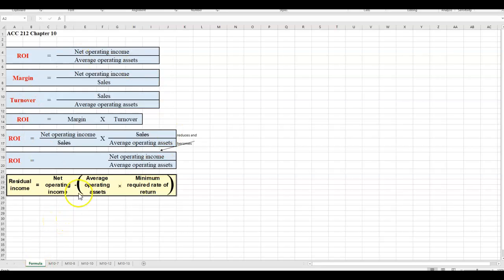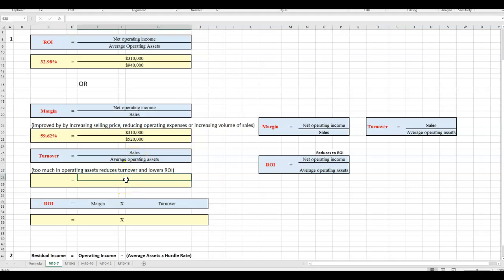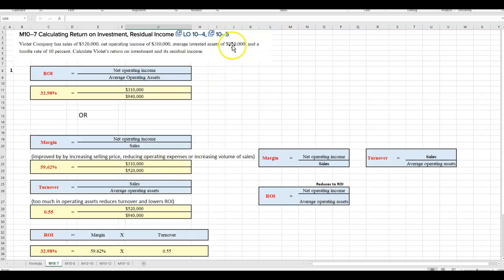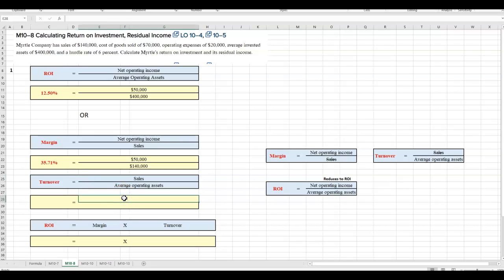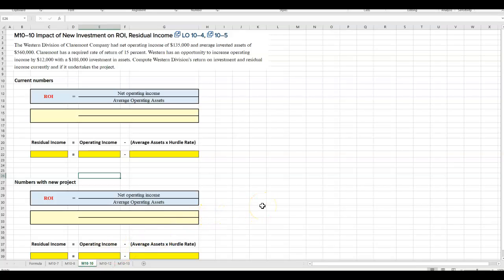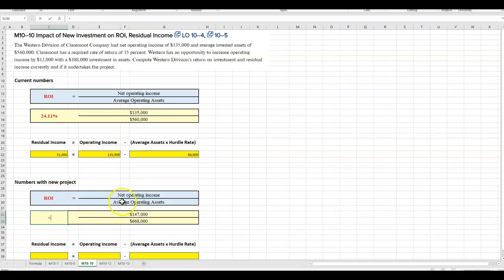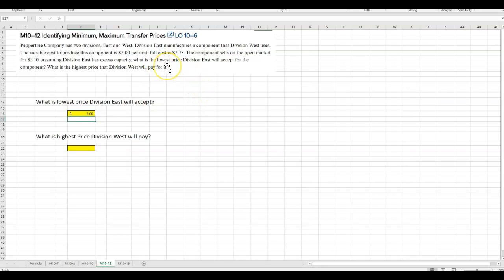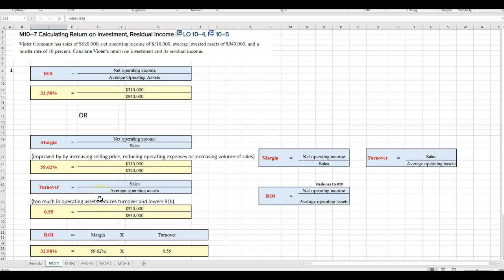ACC 212 Chapter 10 Instructor Examples